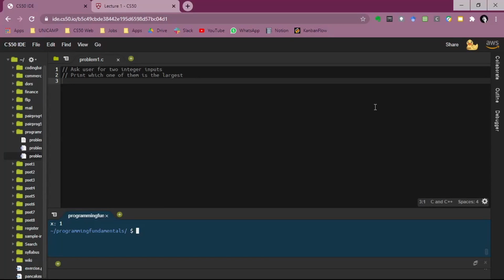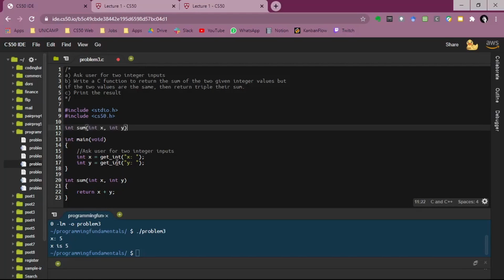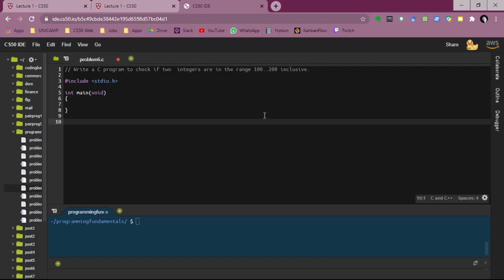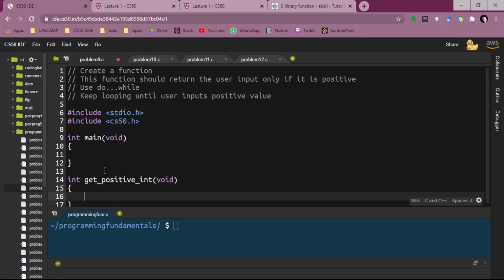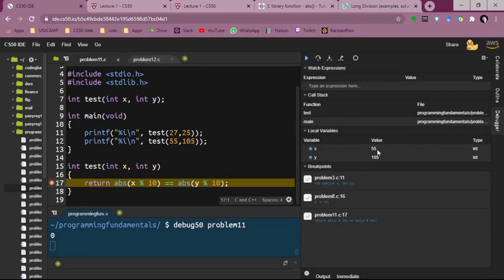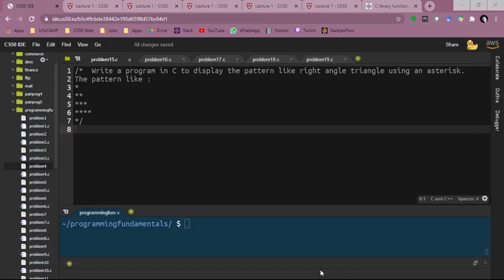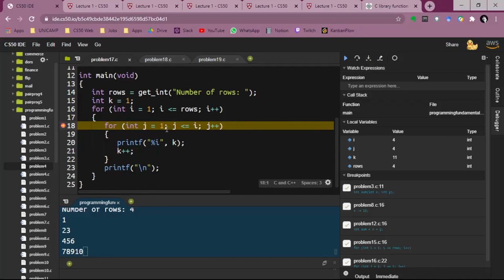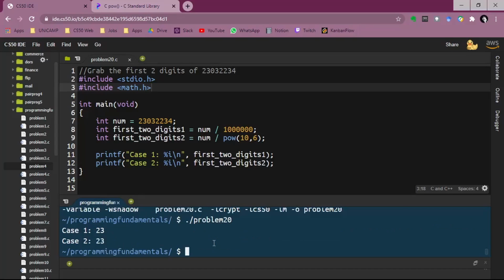20 FUNDAMENTAL C LANGUAGE PROBLEMS FOR PSET 1